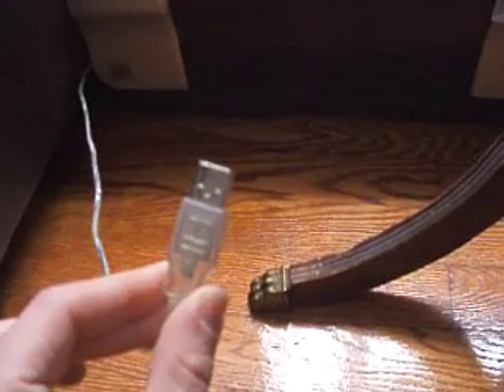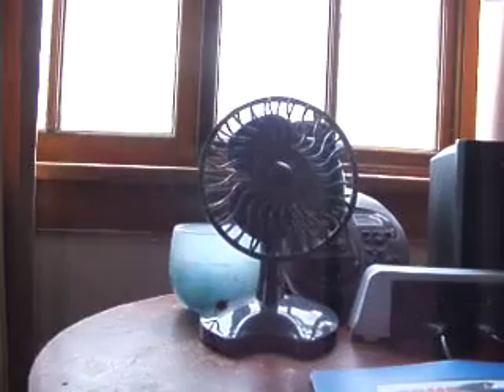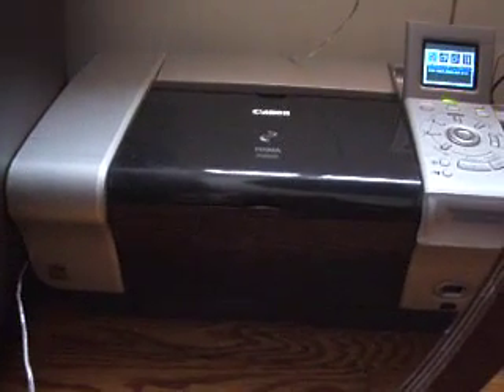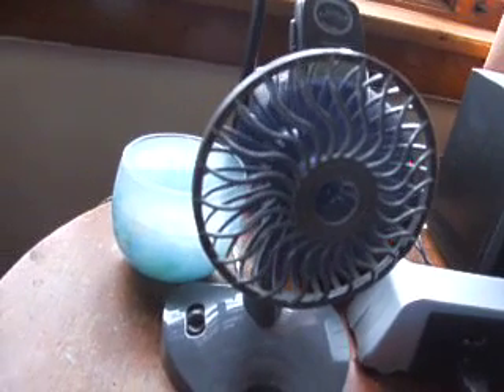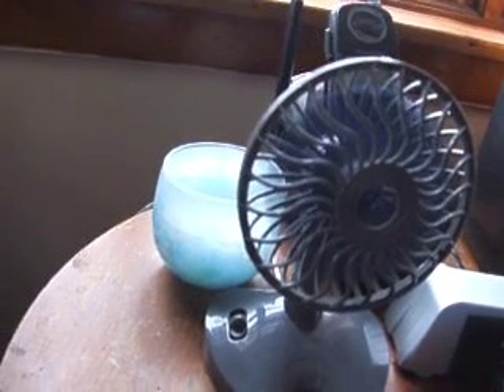PictBridge Fan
Did you ever wonder to yourself, "is there anything that can be done with an old printer that doesn't work anymore?"   Well, if you did, or even if you didn't, this video gives one recollection of how to utilize an old printer that no longer functions as a printer.   If it has a PictBridge port, the port can be utilized as a USB power outlet.   I have used this printer to charge my iPod and run this USB fan.   Can you think of another clever way to use this?